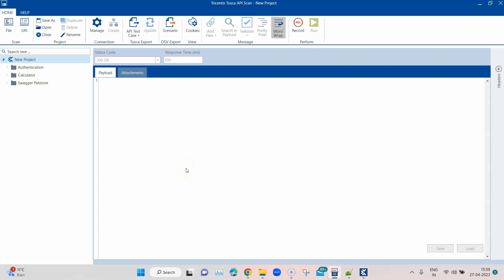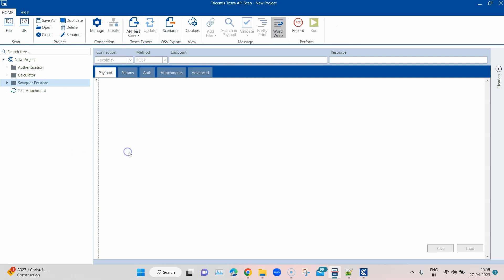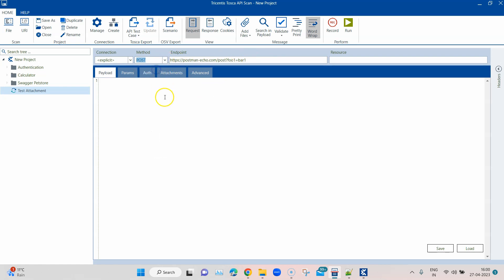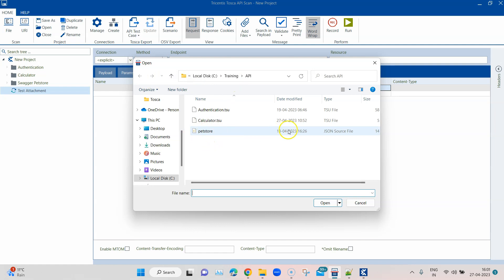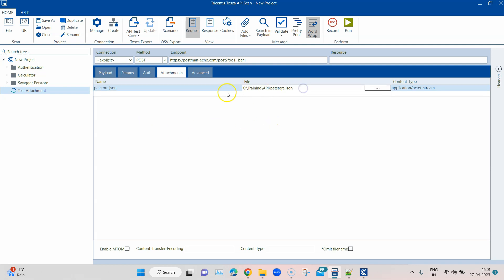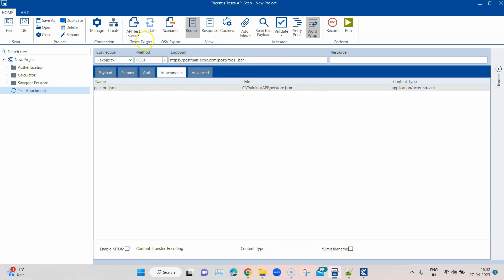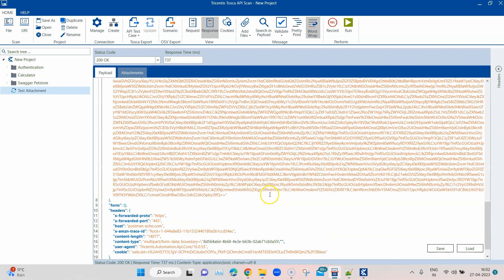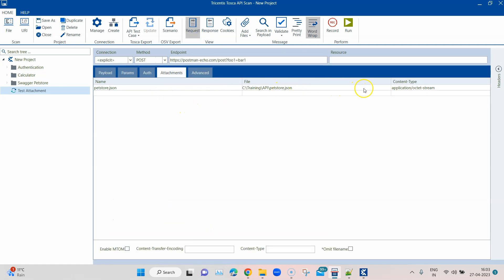Tosca Tutorial | Lesson 87 - Send Attachments in API Messages using Tosca API Scan | API Testing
Step-by-step guide on how to attach files in API messages using Tosca API Scan